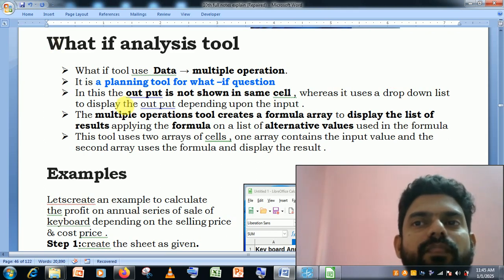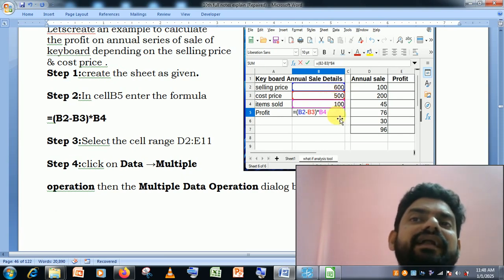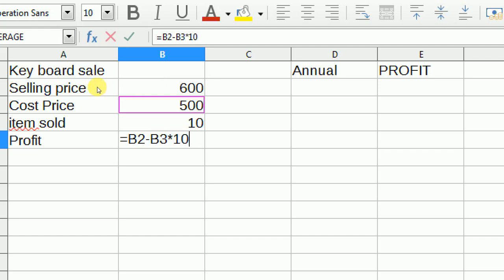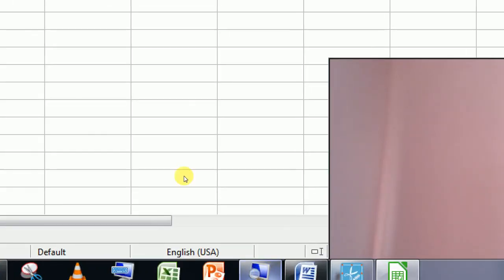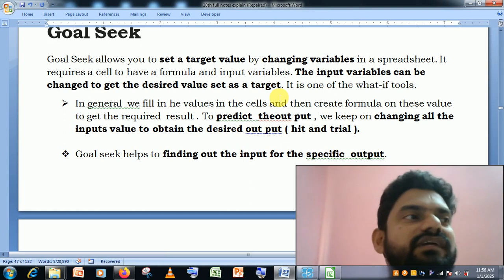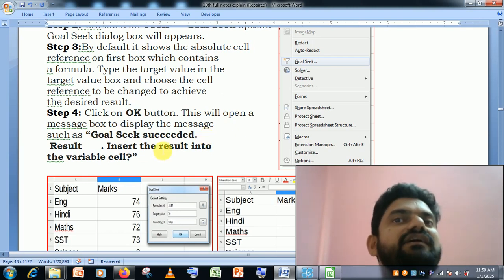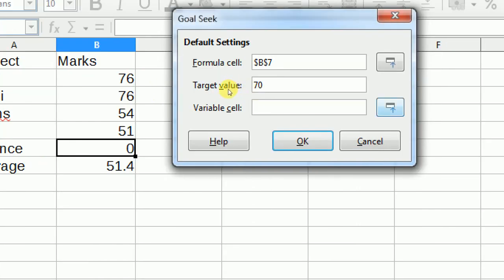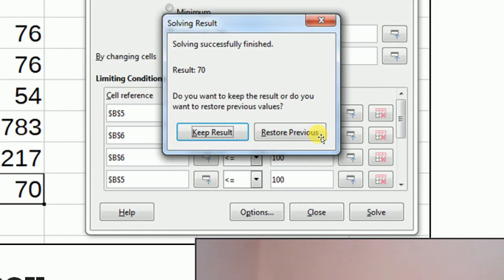WHAT IF & GOAL SEEK1